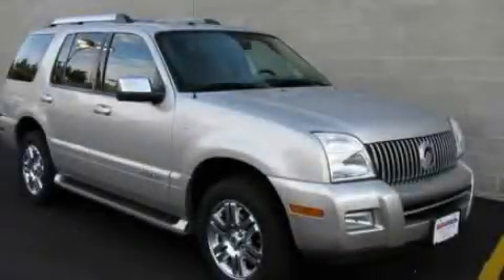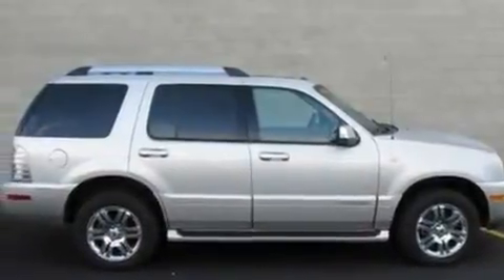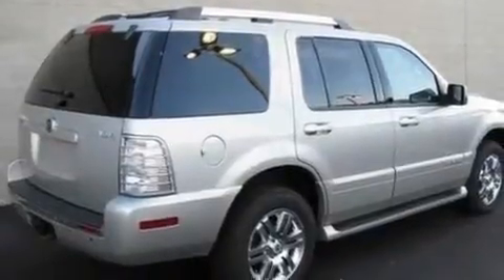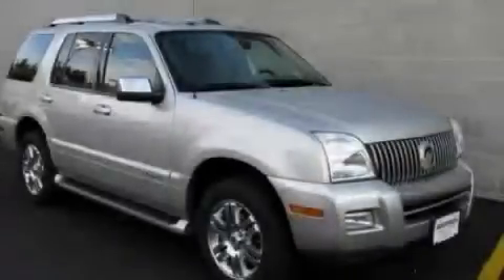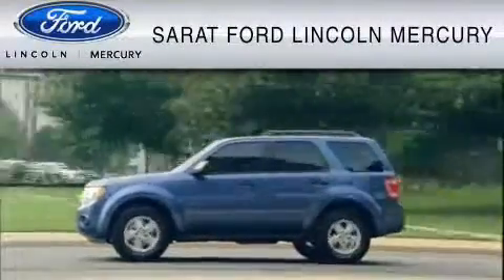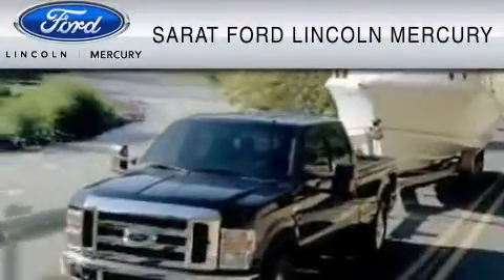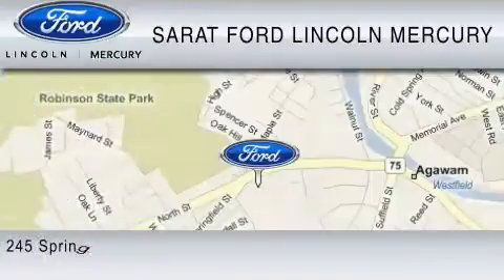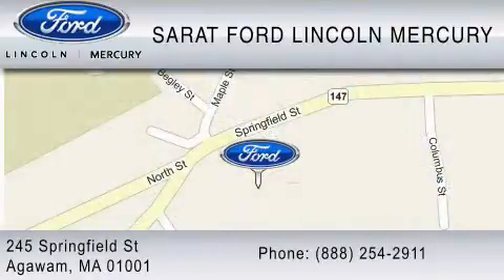2007 MERCURY MOUNTAINEER Springfield MA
Year: 2007
 Make: MERCURY
 Model: MOUNTAINEER
 Engine: 4.6L V8
 Trans.: AUTO 6SPD
 Exterior: SILVER BIRCH METALLIC
 Miles: 37,164
 Interior: CHARCOAL BLACK

 Preowned 2007 MERCURY MOUNTAINEER Agawam  MA